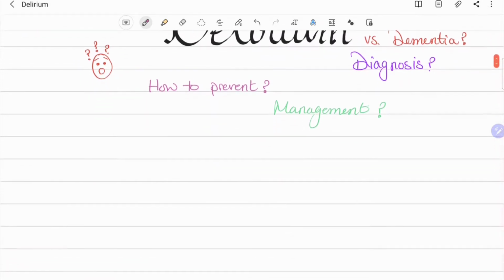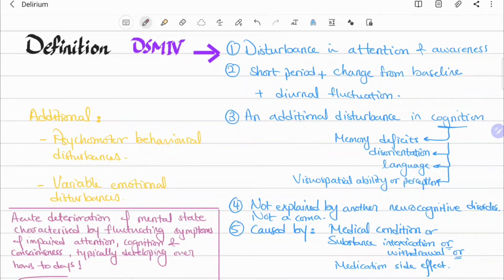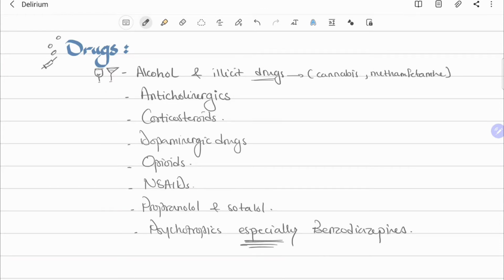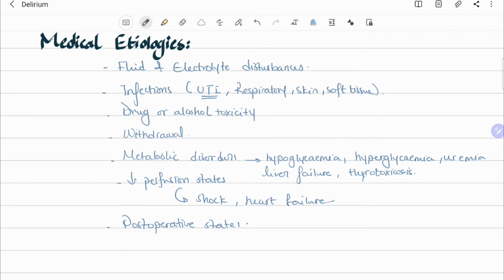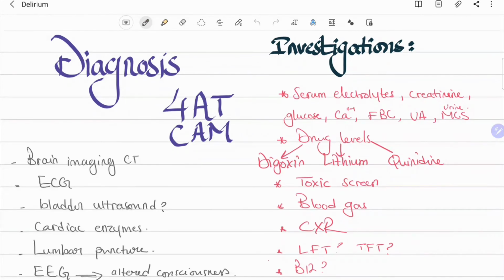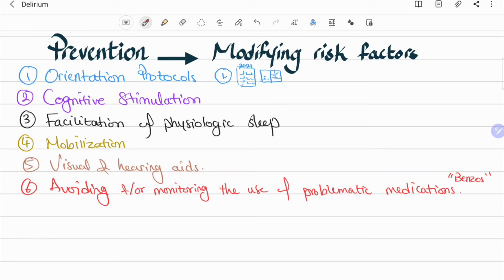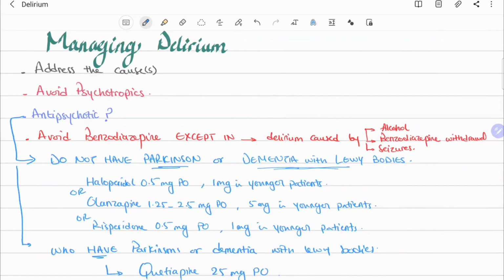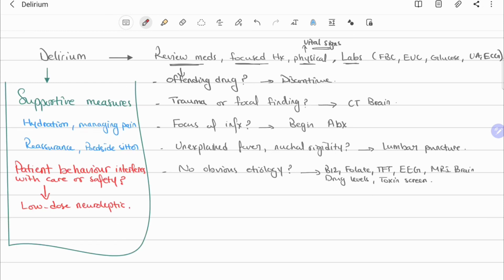Delirium: Definition, Diagnosis, Risk factors, Prevention and Management